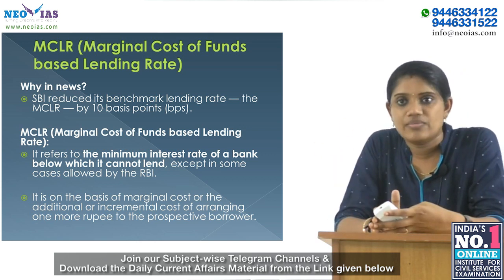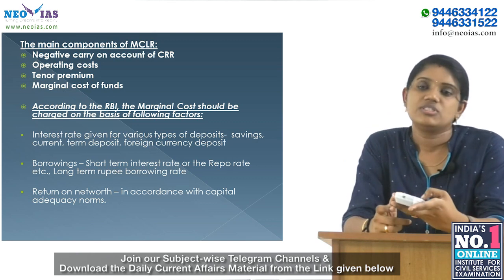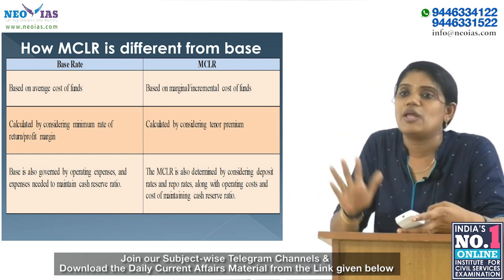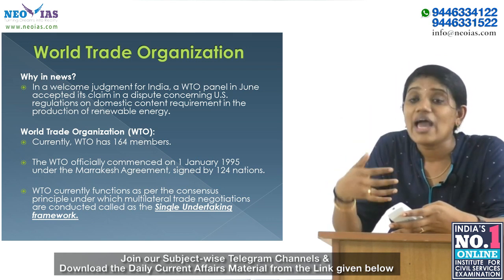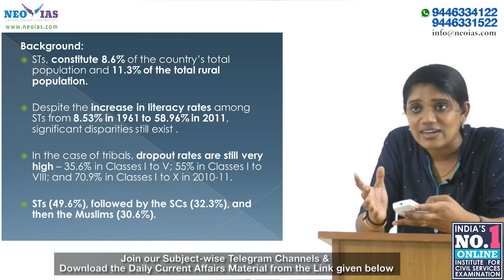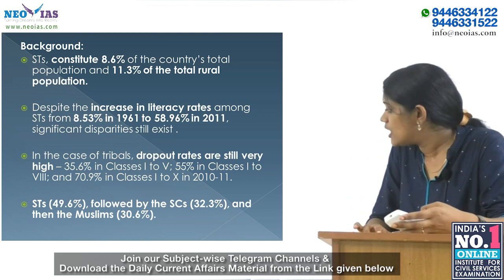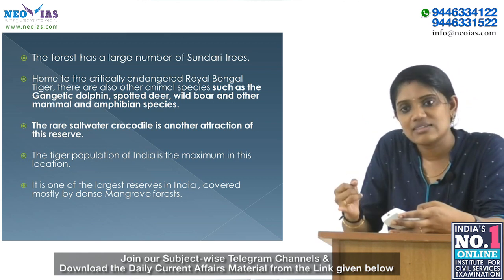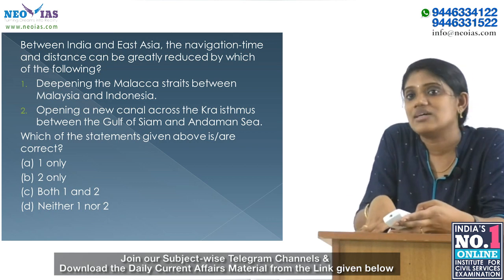DAILY CURRENT AFFAIRS | 10th SEPTEMBER 2019 | UPSC CSE PRELIMS 2020 | Ekam IAS